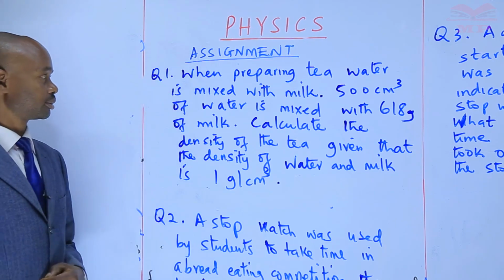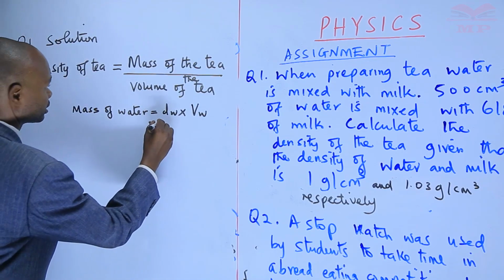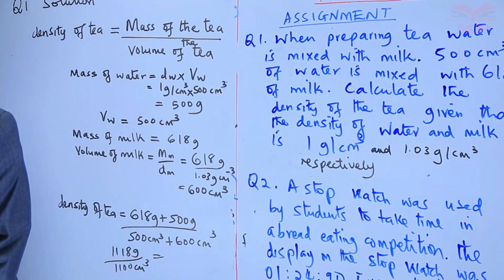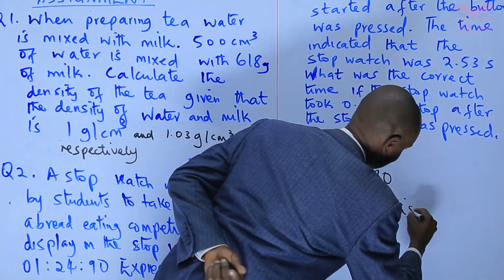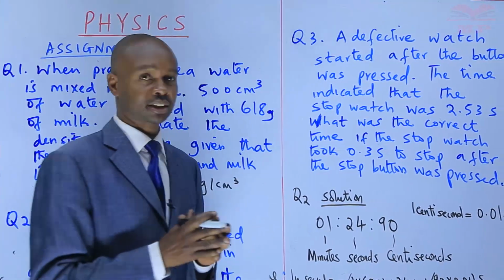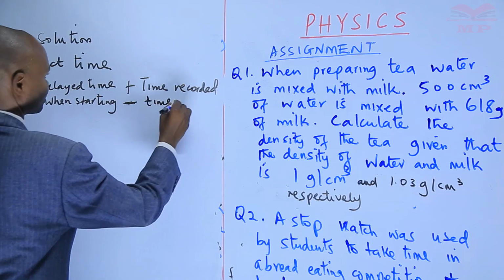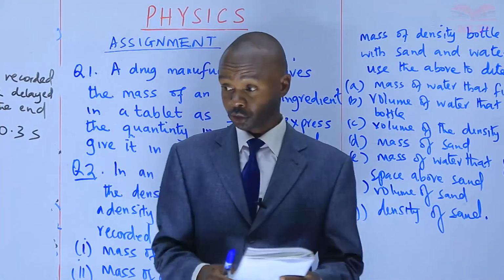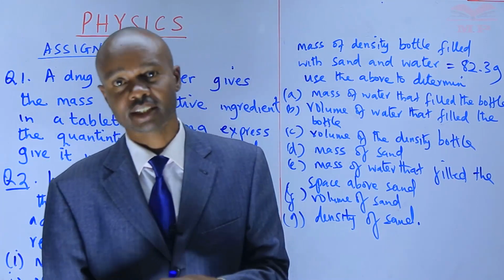FORM 1_PHYSICS_MEASUREMENT 1_L4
📐 Measurement 1 | Form 1 Physics Lesson ⚛️

Learn the fundamentals of measurement in this introductory Form 1 physics lesson! Understand how to measure physical quantities accurately and how to apply these principles in experiments.

💡 Key Topics Covered:

Definition and importance of measurement in physics

Units of measurement for length, mass, time, and volume

Accuracy vs precision in measurements

Use of common measuring instruments: ruler, vernier caliper, micrometer, balance, stopwatch

Significant figures and rounding off measurements

Types of errors: systematic and random errors

🎯 Who Should Watch:

Form 1 physics students

Teachers preparing introductory physics lessons

Anyone wanting to learn accurate measurement techniques

📘 Learn With Manifested Publishers:
Structured lessons with diagrams, worked examples, and exercises to help learners master basic measurement concepts in physics.